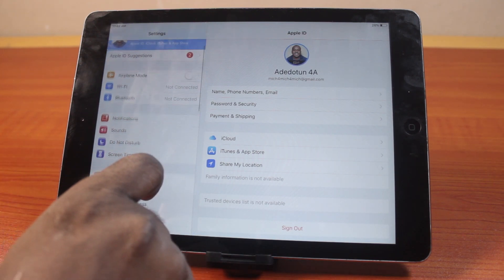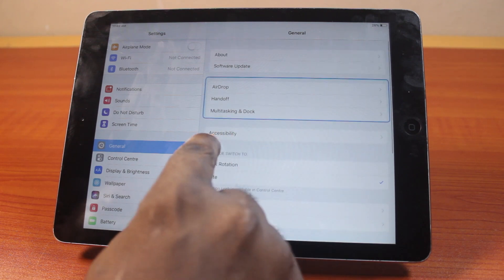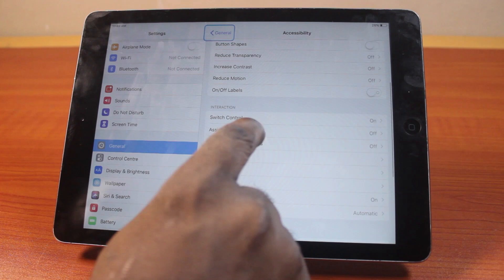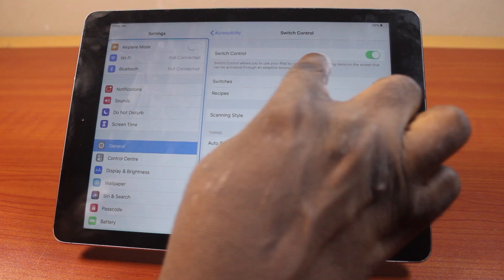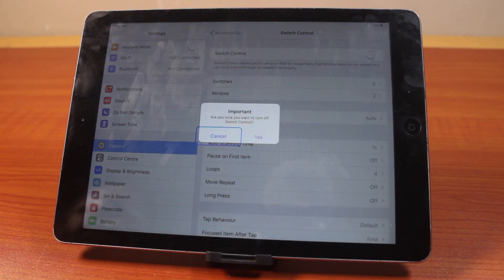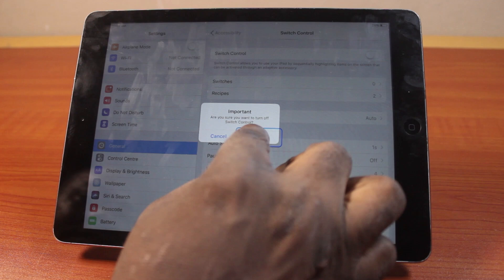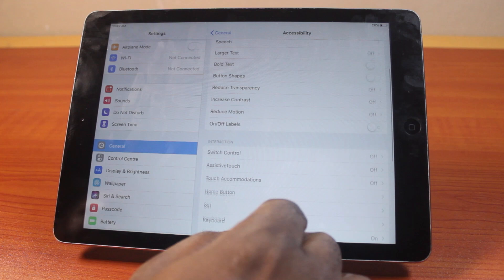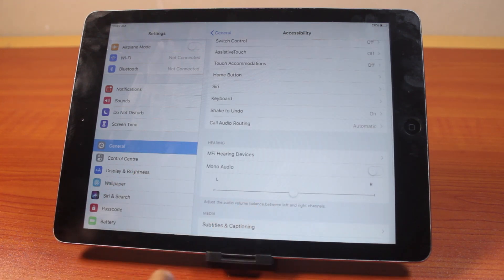How to Turn Off Switch Control on iPad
Cheap iPhone
Cheap Samsung Phone
Cheap Apple Watch
Cheap Digital Camera
Cheap YouTube Microphone
Cheap MicroSD Card